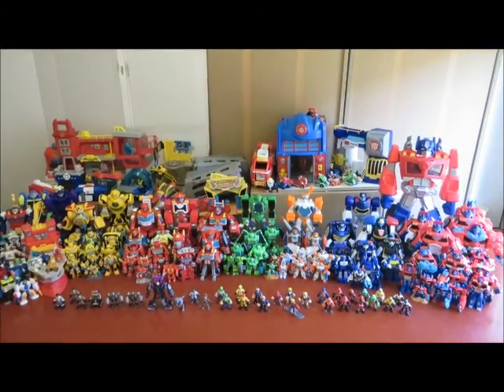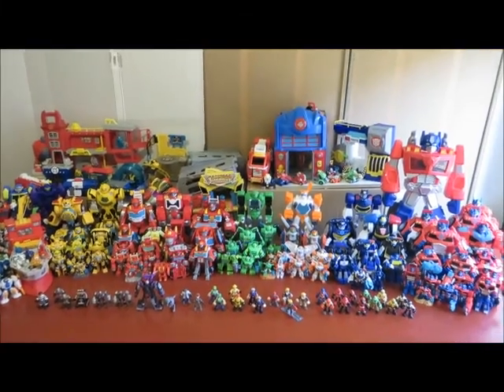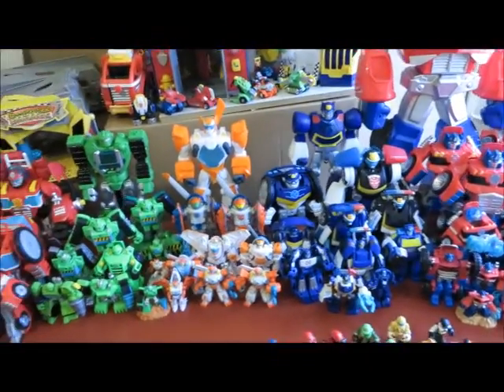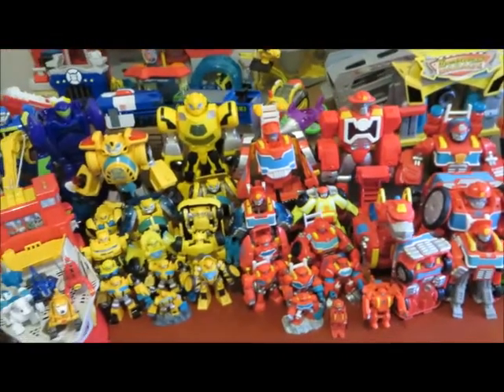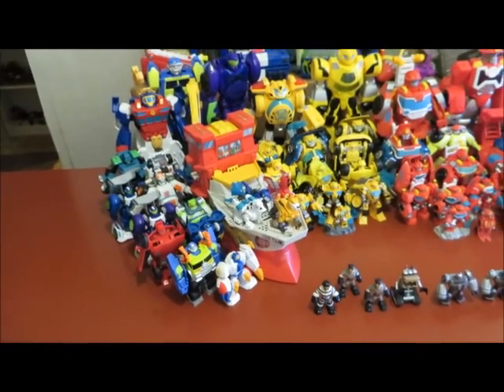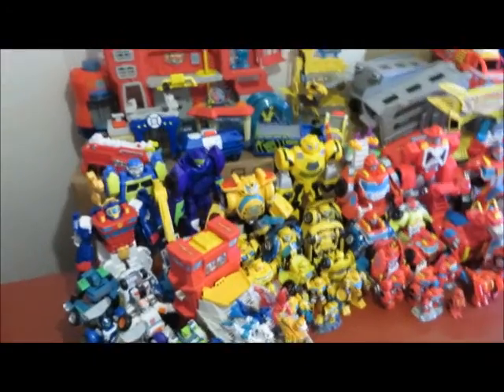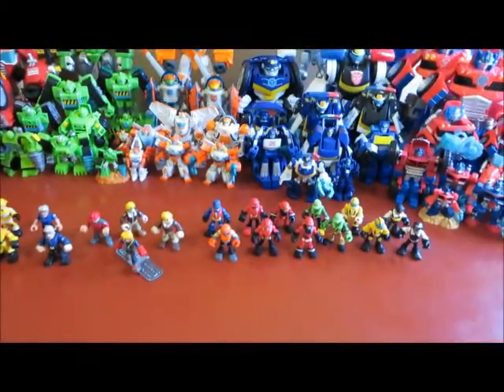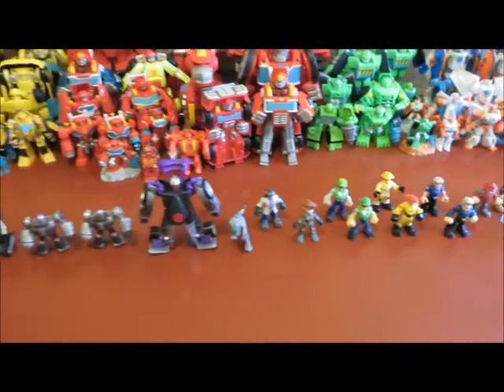Transformers Rescue Bots - 5 years of toys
To commemorate the 5th anniversary of the Transformers Rescue Bots toyline, and its cartoon becoming the longest running Transformers cartoon ever, this is my collection of Rescue Bots toys, including all of the toys released up until a couple months ago.